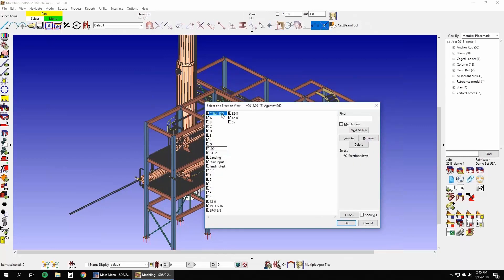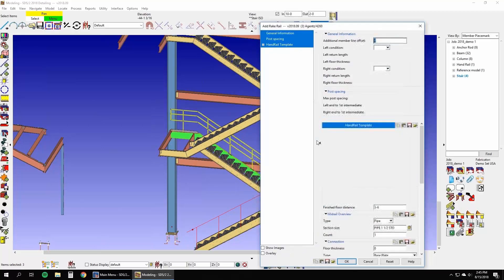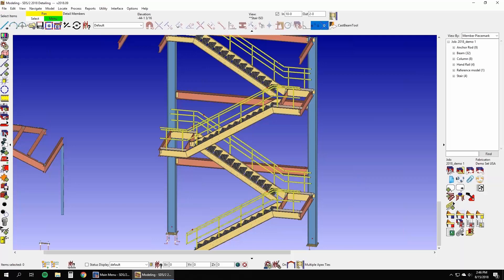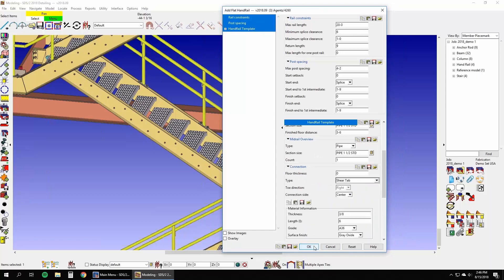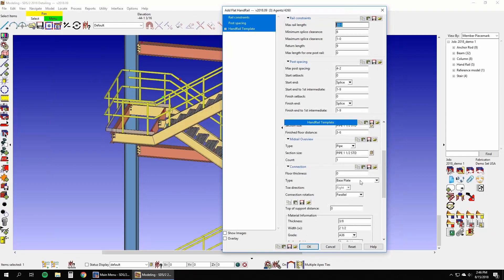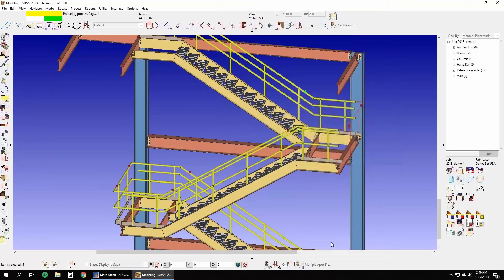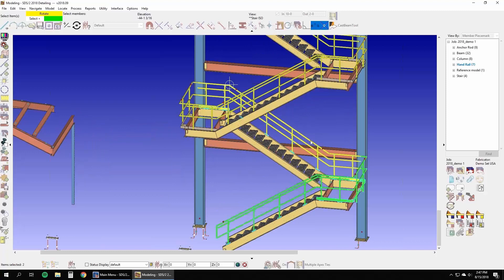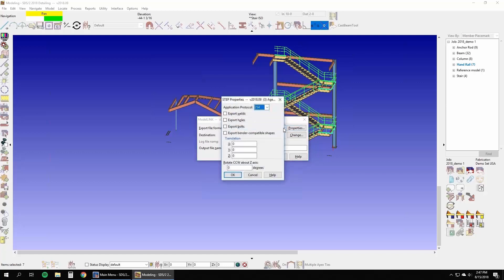SDS/2 Exports to Pipe Fabrication Equipment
SDS/2 includes new features that support some of the latest technology available to steel fabricators. Watch this video to see how SDS/2 exports the STEP files used by pipe fabrication equipment, allowing the shop to me more efficient.